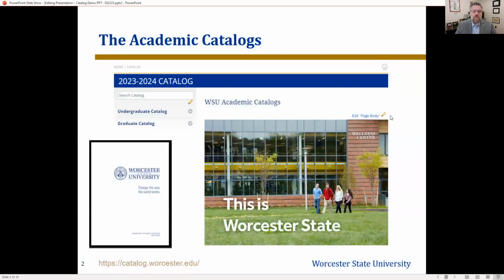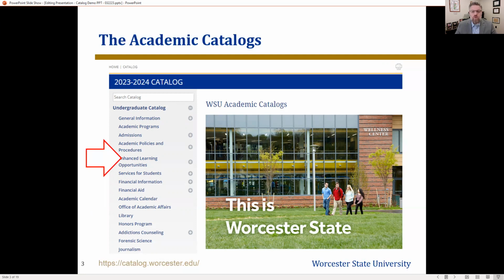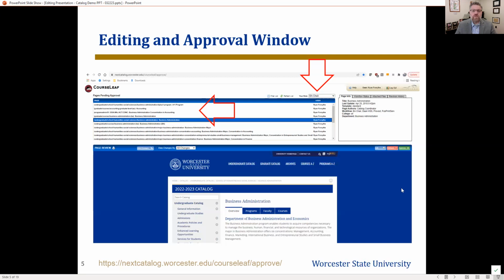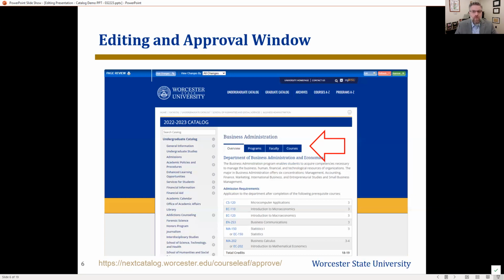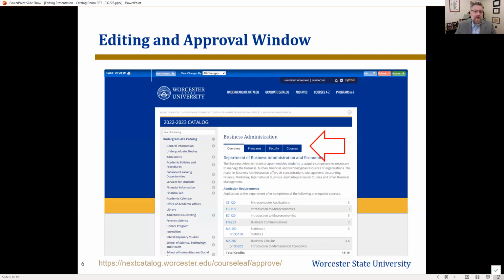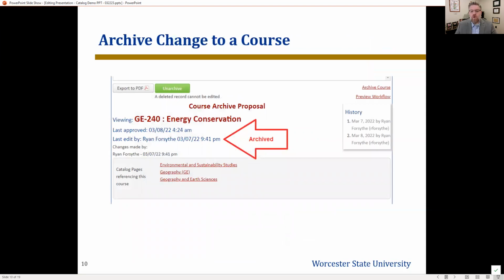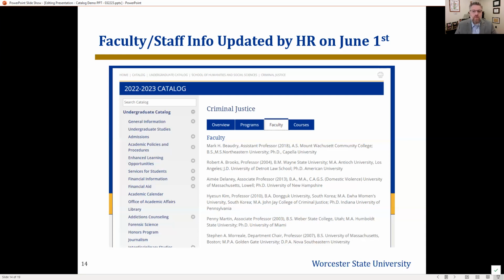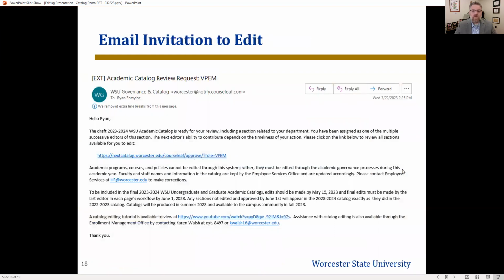Academic Catalog Editing Session - 2023-2024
This session was held on Wed., Mar. 22, 2023 at 3:00 pm via ZOOM to assist members of the WSU community with editing of the 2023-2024 academic catalogs.